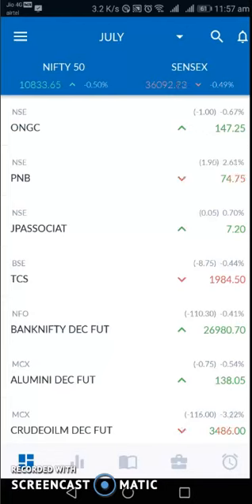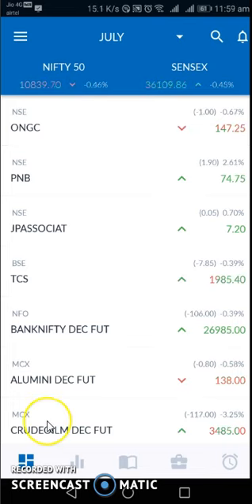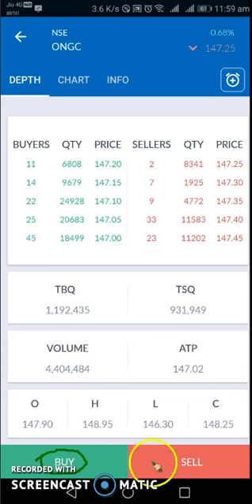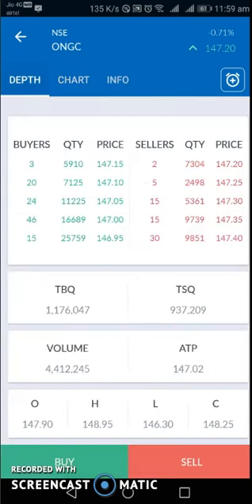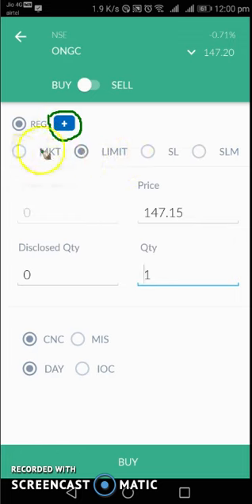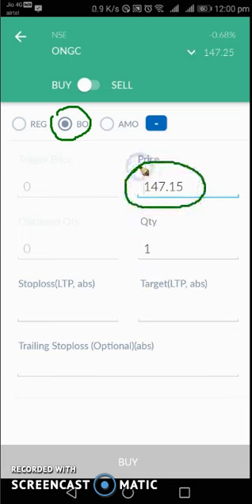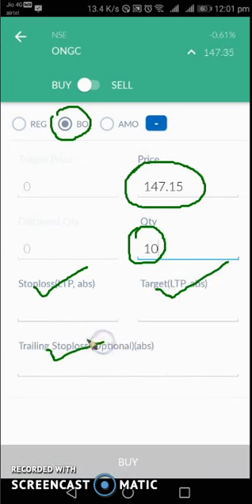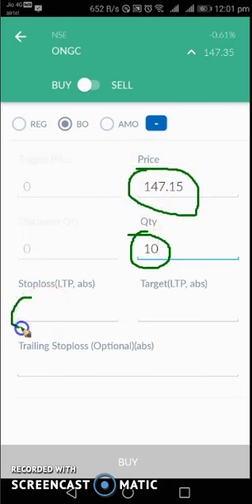How to Place Bracket Order (BO) NSE Market In ANT Mobi (English)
Brackets provide protection against losses and can help lock in profits by bracketing an order with a stop loss, a trailing stop, and a profit target. If one condition is met, an order is automatically sent to exit the position. This automates your exit strategy—regardless of whether the market goes up or down—and helps you separate actions from emotions.